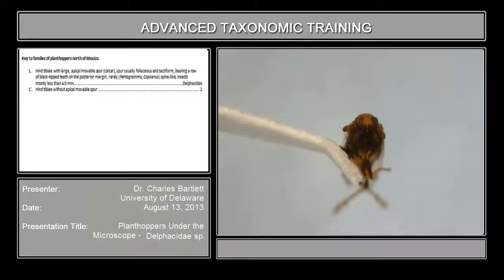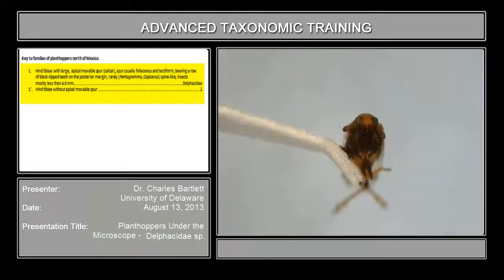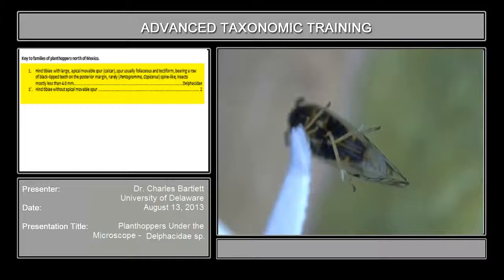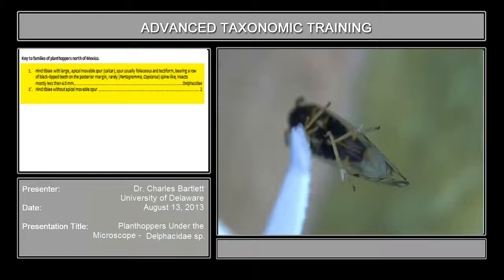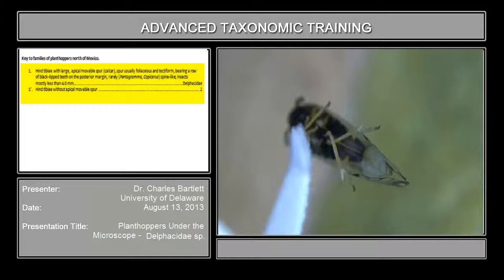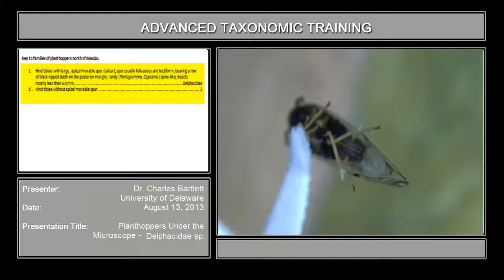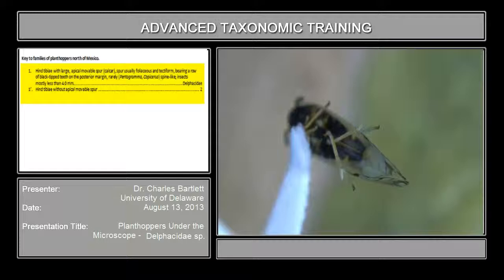Planthoppers Under the Microscope – Delphacidae